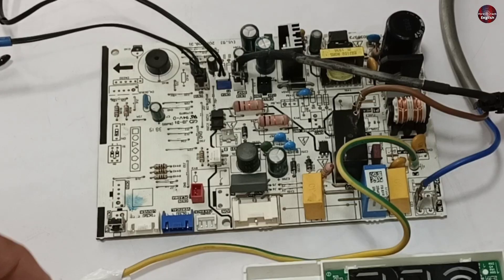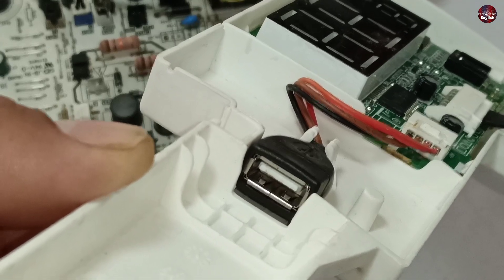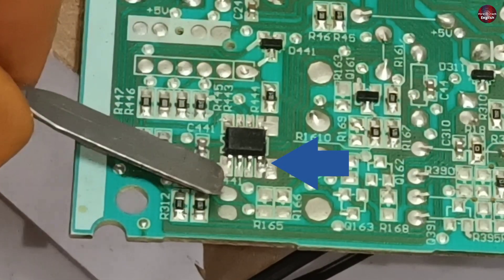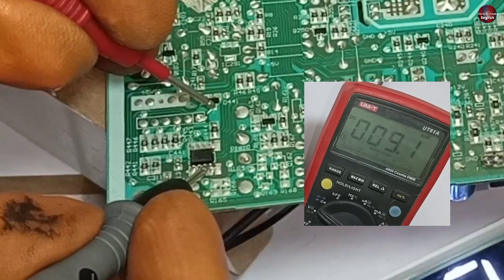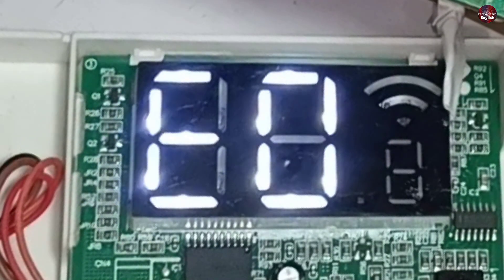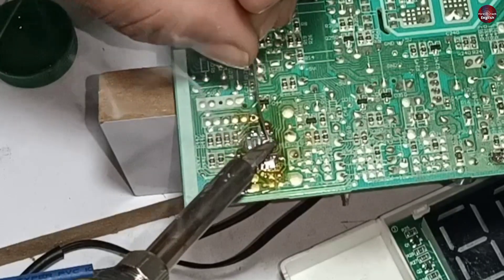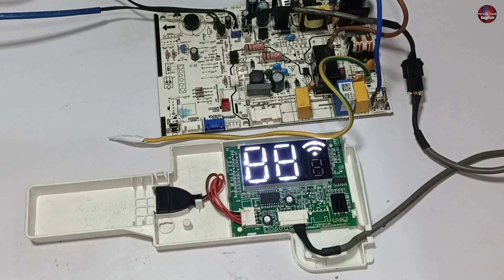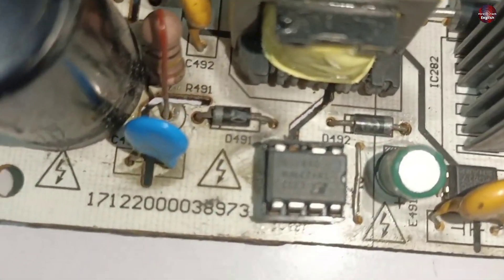The Other Tech is Unaware how to Fix E0 Error In AC Motherboard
In this video, we'll be discussing how to fix the E0 error in mini-split AC motherboards. If you're experiencing this error, you're not alone. Many technicians are unaware of how to fix this issue, but we're here to help. We'll be going over the common causes of the E0 error and step-by-step instructions on how to troubleshoot and fix the issue. We'll also be sharing some tips and tricks to prevent the error from happening again. Whether you're a professional technician or a DIY enthusiast, this video is for you. We'll be using easy-to-understand language and visuals to guide you through the process. So, if you're tired of dealing with the E0 error in your mini split Air conditioner motherboard, watch this video and learn how to fix it once and for all. Don't let this issue hold you back from enjoying the comfort of your AC unit. Watch now and get back to cool, comfortable living!

Multimeters
Thermal Camera
Soldering Wires
10Pcs 2mm XZZ-2015 Desoldering ➡️
0.8mm/1.0mm 50g Lead Free Solder➡️
0.6/0.8mm 50g/100g Lead Free Solder➡️
200g 500g Tin Wire Soldering Wire ➡️
8g 50g Per Roll High Purity Soldering Wire➡️
250m/roll 30AWG UL1423 Insulation Cable Copper➡️
Vacuum Pump
18V Lithium Battery Vacuum Pump ➡️
500/800PSI Refrigerant Manometer ➡️
Soldering stations
Desoldering pumps
110V/220V Electric Tin Suction Sucker Pen ➡️